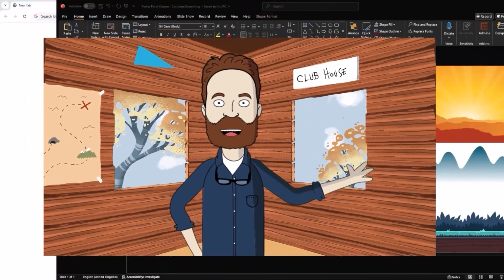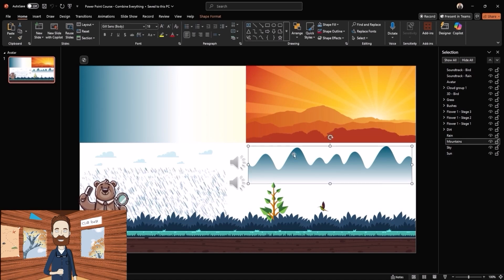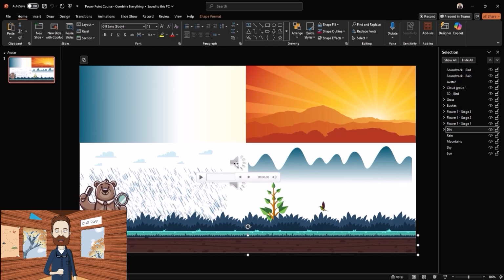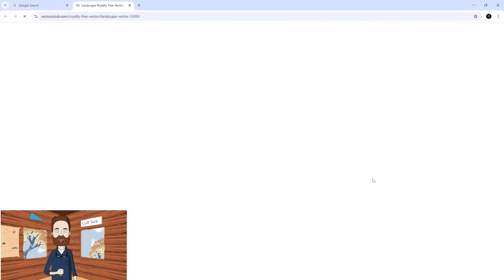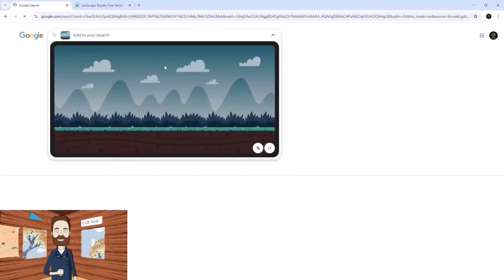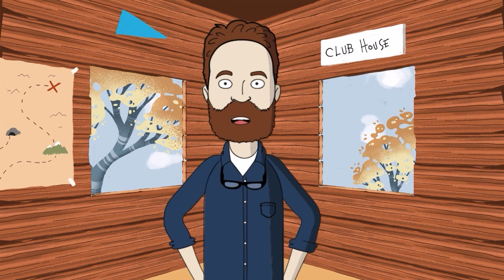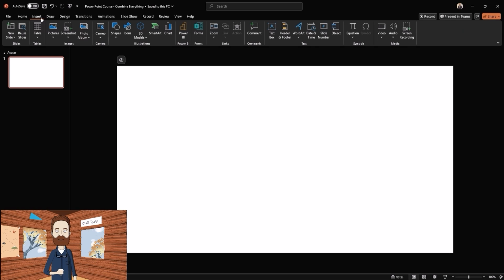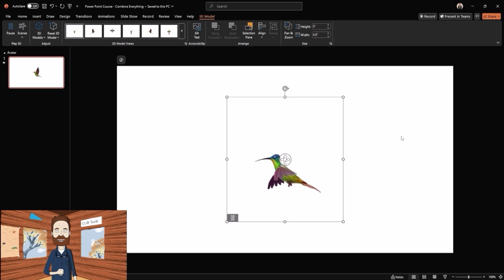Other Resources: Vectors, 3D Models & Sound Effects - Lecture 60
Lecture 60: Other Resources - Vectors, 3D Models & Sound Effects
Now that we have a plan for our avatar scene, this lesson is about gathering all the assets we’ll need. We’ll use various resources to find or create vectors (for backgrounds or props), 3D models (if our scene has 3D elements), and sound effects (for ambience or actions). You’ll learn our favorite free or low-cost sources for graphics and audio - many of which were touched on earlier, like free vector sites, 3D asset libraries, and sound effect repositories. We show how to quickly search and download what you need, and how to make sure the files are compatible with PowerPoint (e.g., using PNGs for images, supported 3D formats, and common audio formats). By the end, you’ll have a folder full of cool assets ready to build your avatar scene. It’s a key prep step that will save you time during creation.

Sunset:
Vector image by VectorStock / vectorstock

Mountains:
Vector image by VectorStock / alexmstudio

Animation from Pixabay:
Rain GIF sourced from Pixabay, free for commercial use with no attribution required.